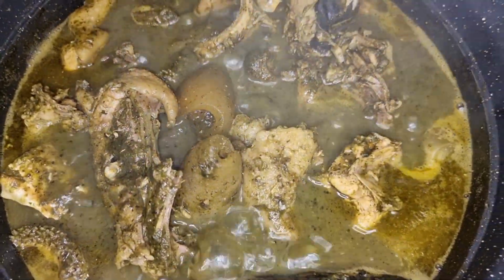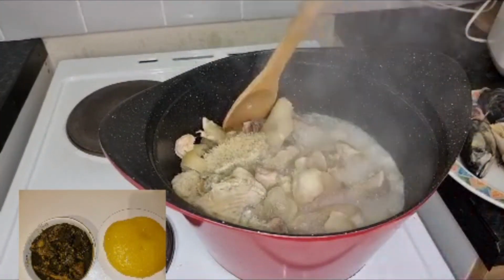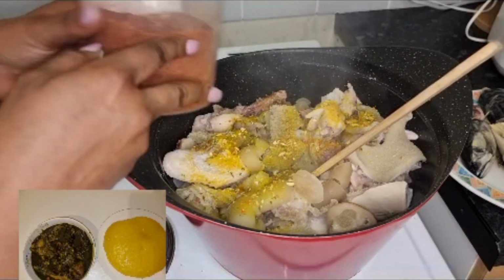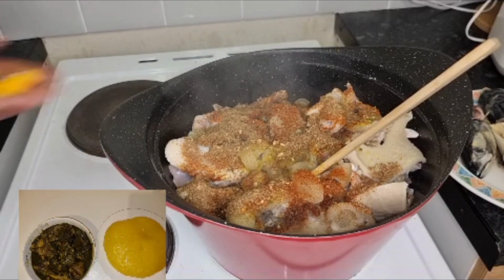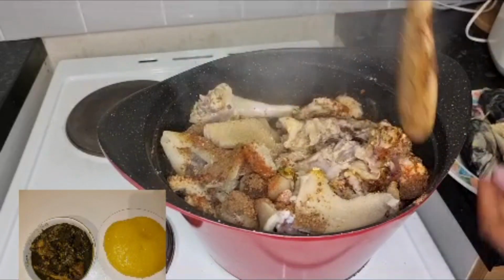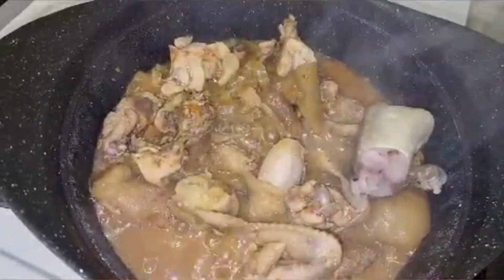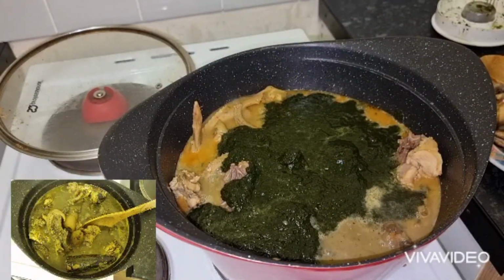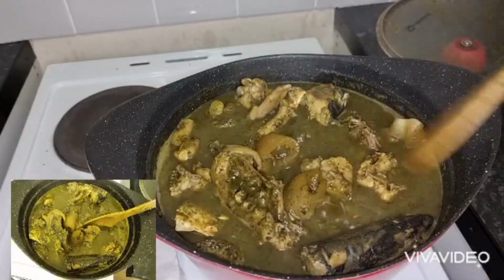foodie black soup recipe